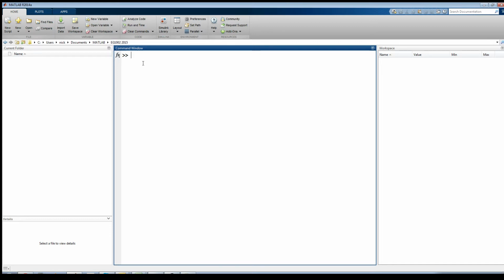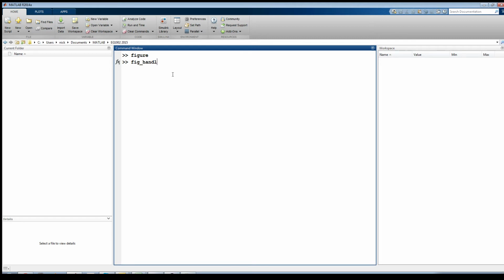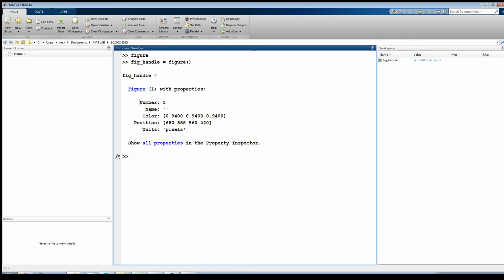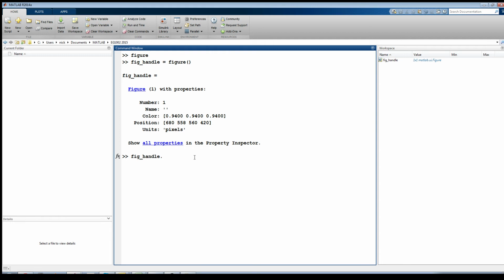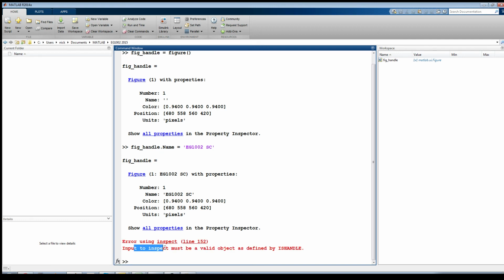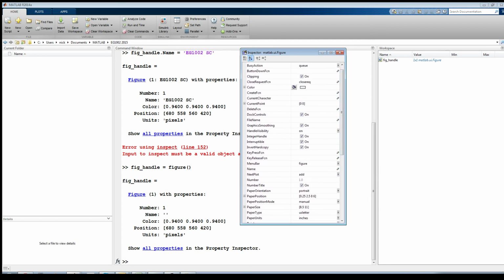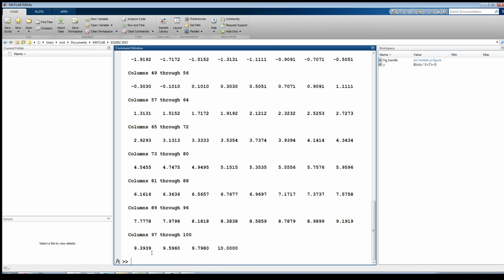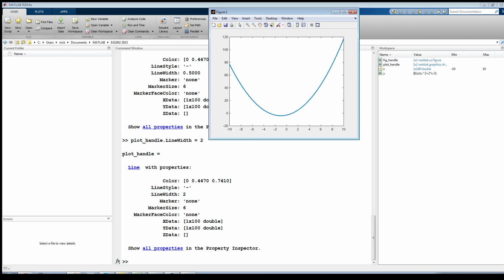10-1 Intro to GUI